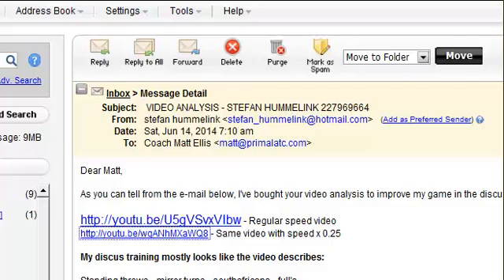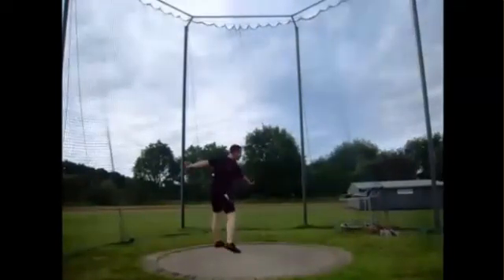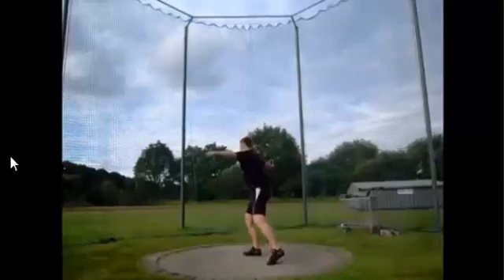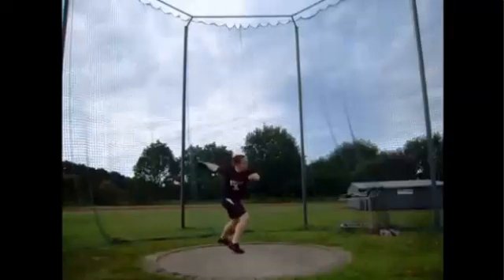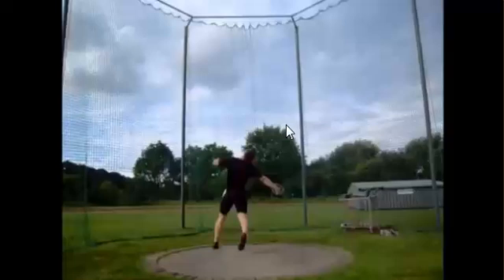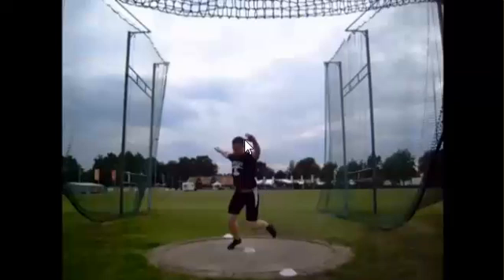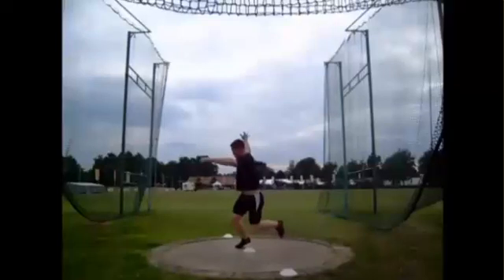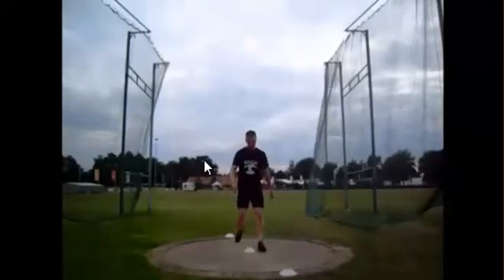Stefan H. Video Analysis 6-16-2014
Published with permission of Stefan H. so others can see what he is doing and improve their throws as well. If you want a video analysis of your own, check out